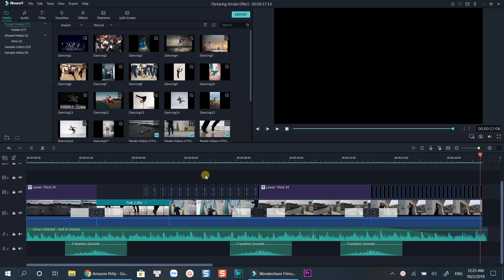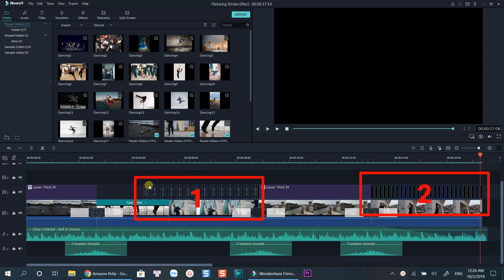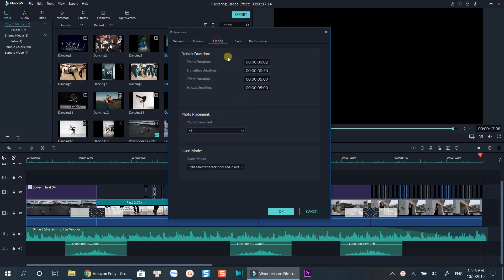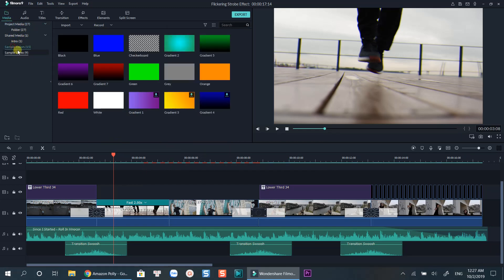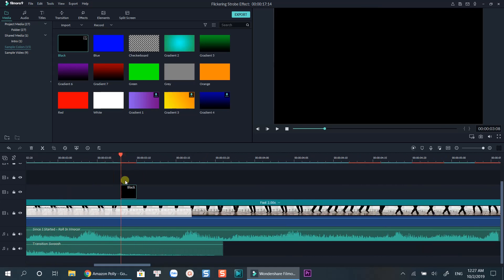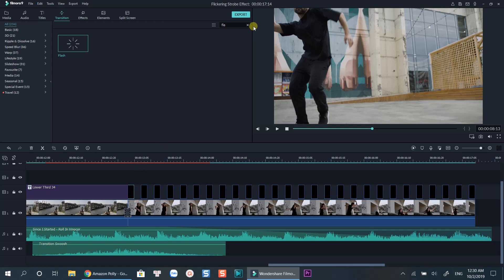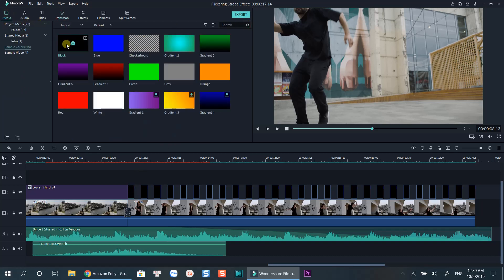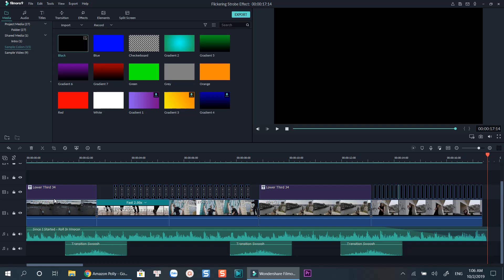FILMORA 9 TUTORIAL| FLICKERING STROBE EFFECT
Learn how to create flickering strobe effect using Filmora 9 in this tutorial.